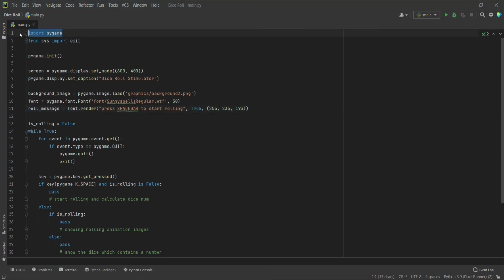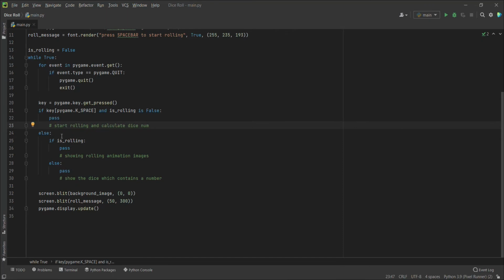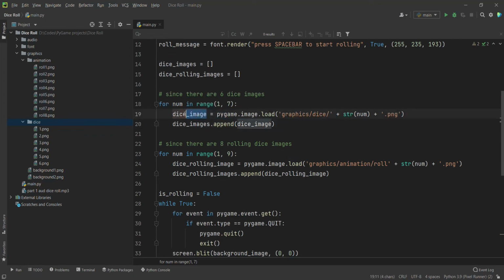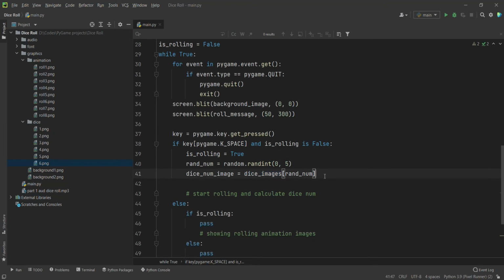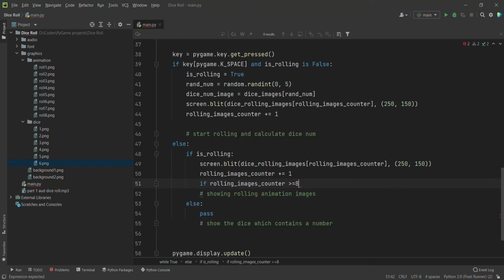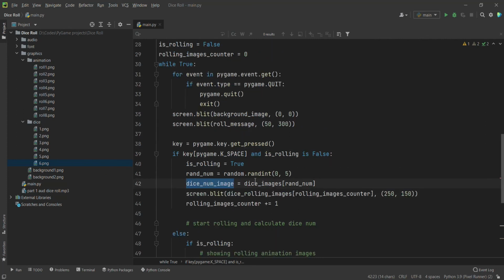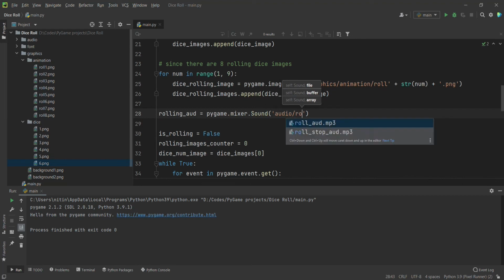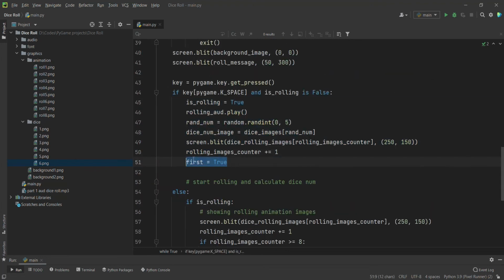Dice Rolling Stimulator with python | Part 2 | Game dev with Pygame | Crazy Coders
Hello Crazy Coders today we will make ice Rolling Stimulator Game with help of Python Pygame Module. This project is part of our python graphics projects playlist and Pygame projects playlist . These projects will help you in your journey of a successful programmer.